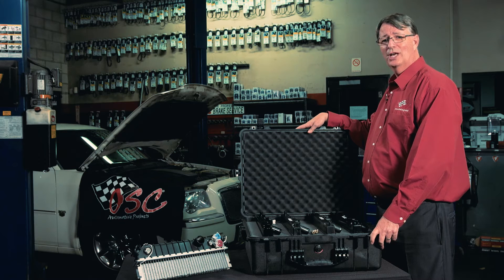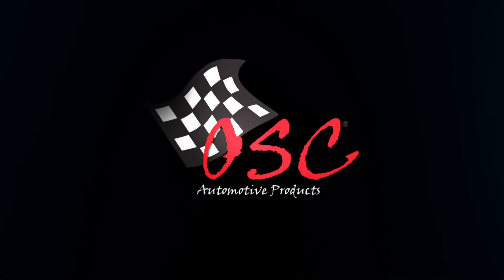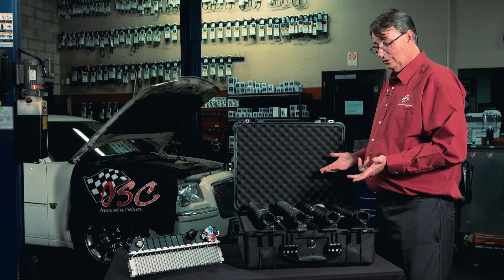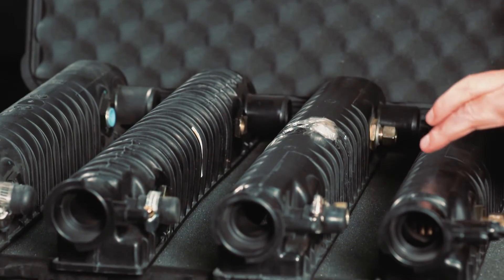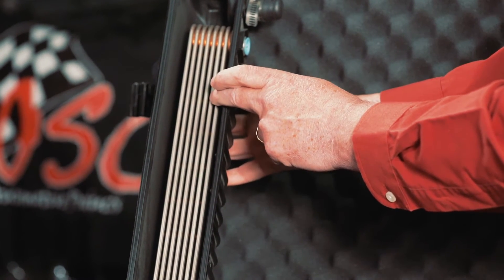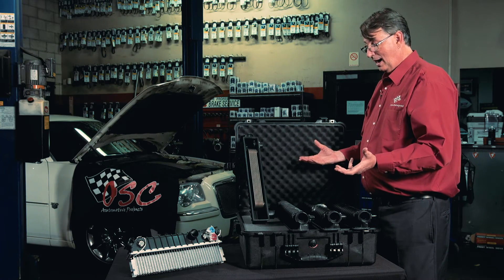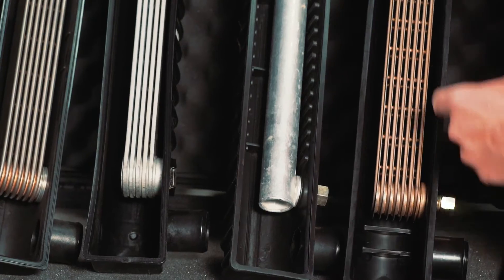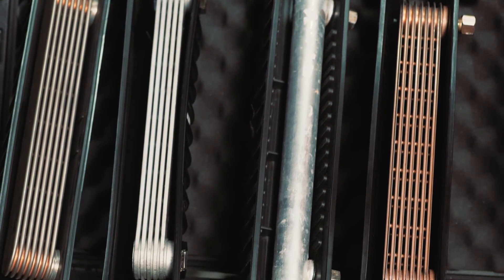OSC Plated Cooler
"What's Inside the Box?"  See for yourself,  OEM vs Aftermarket compared with OSC Manufactured Radiators.